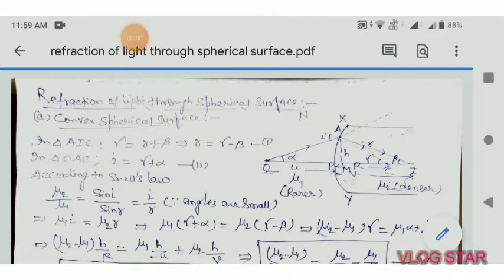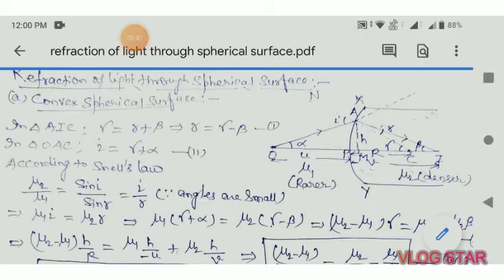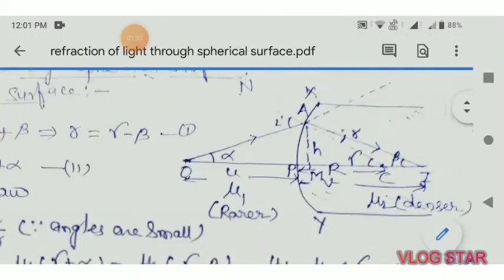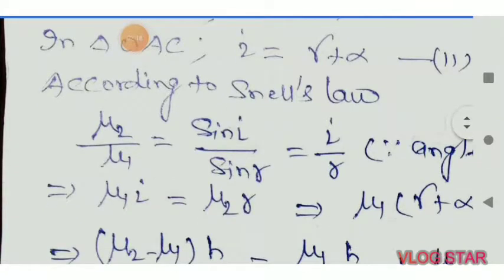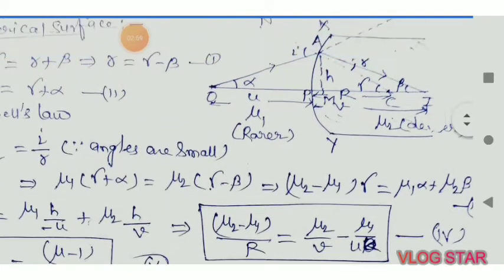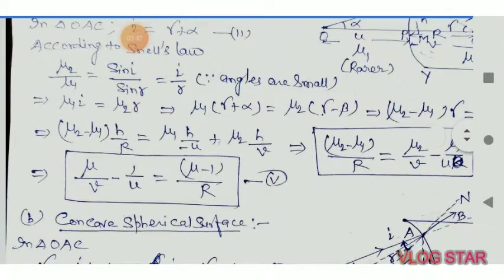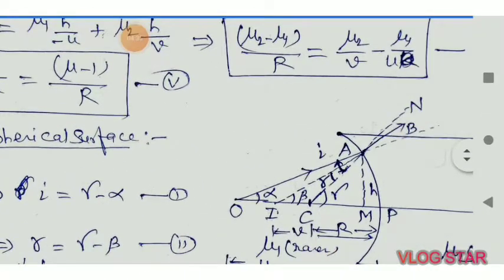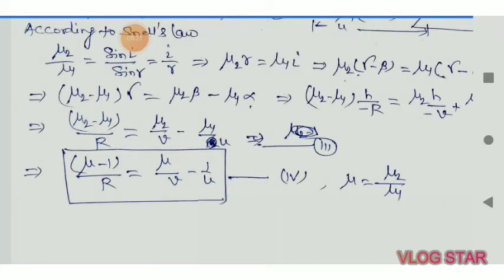class XII Physics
Topic: Refraction of light through spherical surface